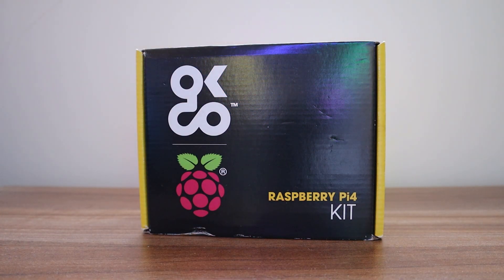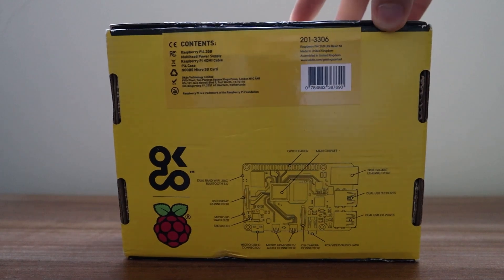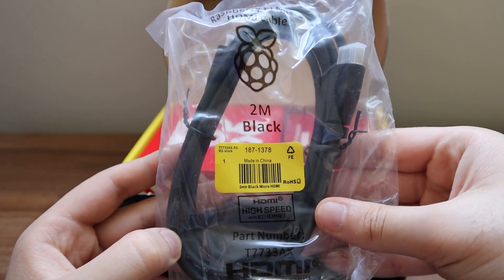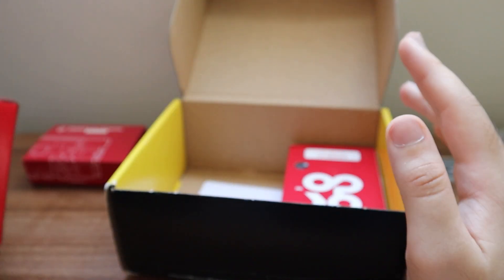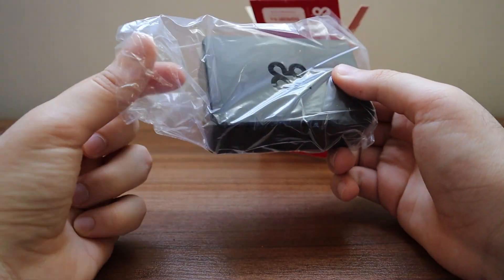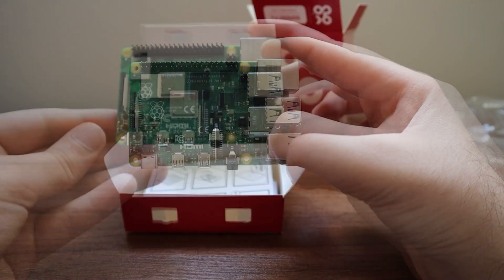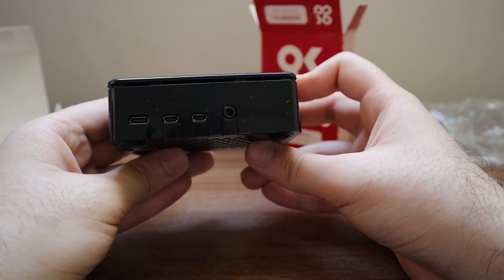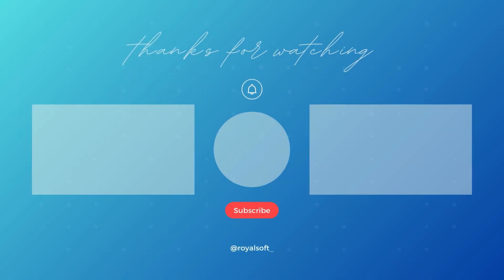Best Raspberry Pi Starter Kit 2024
Here is a full video unboxing and reviewing this OKdo Raspberry Pi kit. It is a beginner friendly starter kit and it has everything you need to get started working on your projects or even your favorite operating system. It includes a modern and good case, power supply, micro SD card,  HDMI cable, and the Raspberry Pi itself.